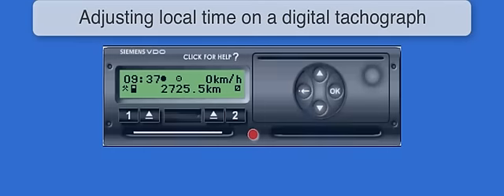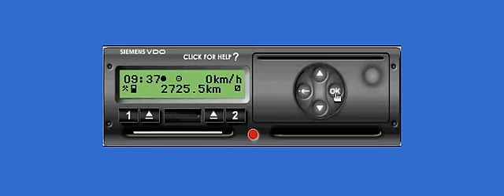Adjusting Local Time on the Digital Tachograph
This quick 2 minute demonstration shows you how to adjust the time on a siemens digital tachograph